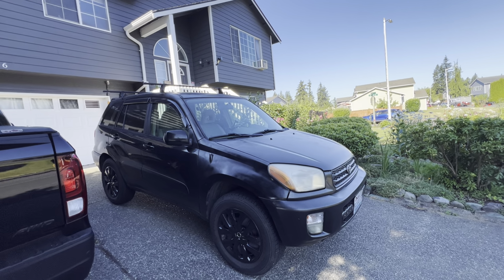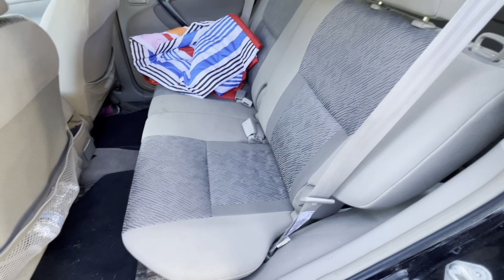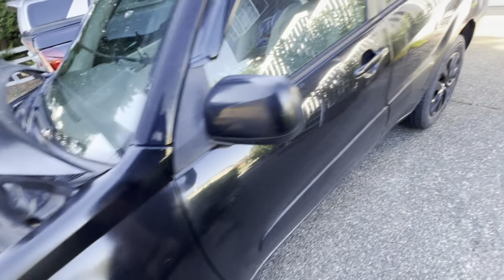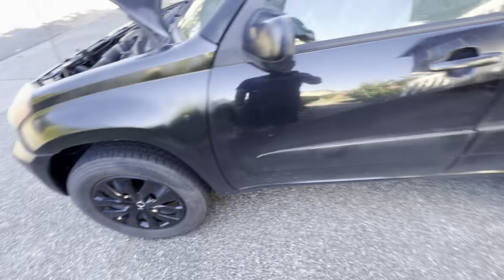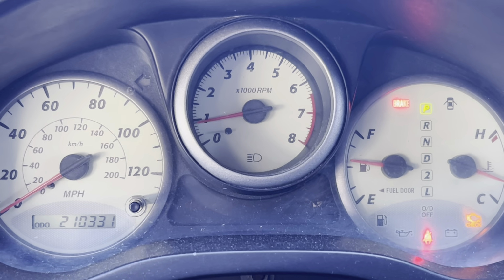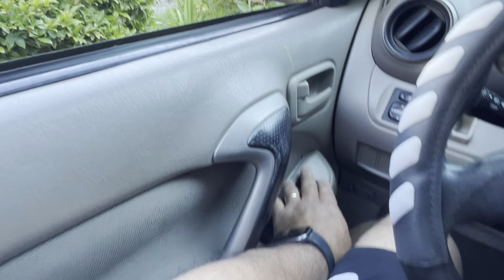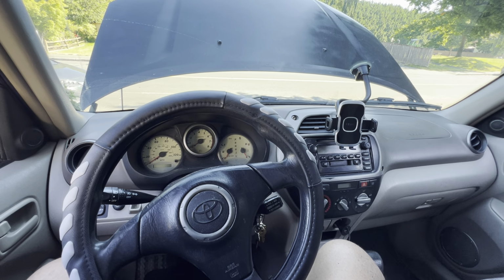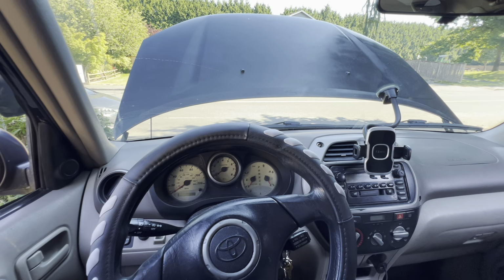2002 RAV4 GEN 2, With OVER 210,000 miles. BUILT LIKE A TANK. LONG TERM REVIEW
Lucas oil stabilizer this stuff is amazing !

My favorite oil is Valvoline. I’ve been using this stuff for 20+ years.

Oil filter below

Why I love my 2002 rav4 second generation model with over 200k miles. Runs strong! 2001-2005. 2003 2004.

Lucas Oil 10118 High Mileage Oil Stabilizer - 1 Quart

Valvoline Advanced Full Synthetic SAE 10W-30 Motor Oil 5 QT

DEWALT Mechanics Tool Set, SAE and Metric,192-Piece